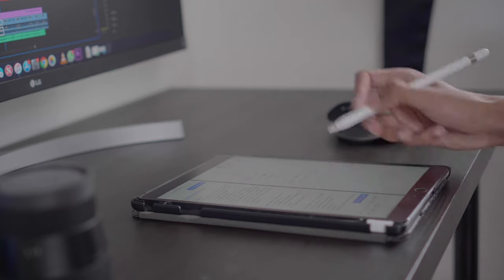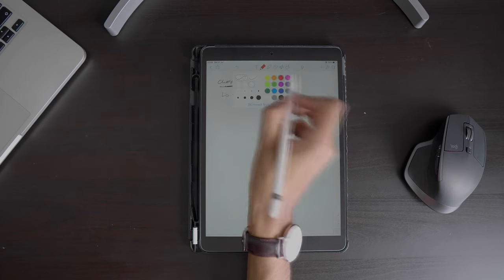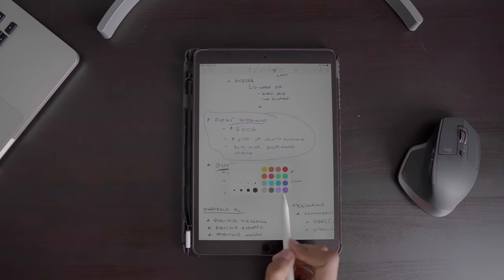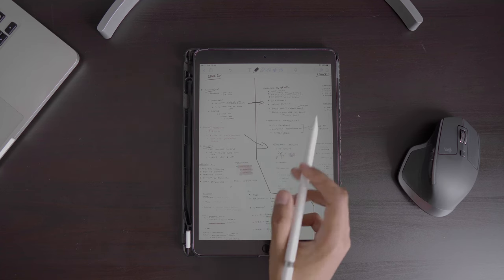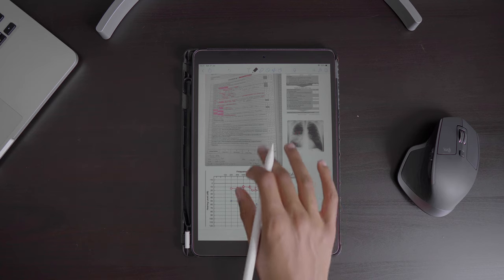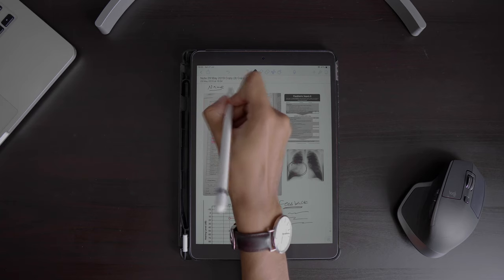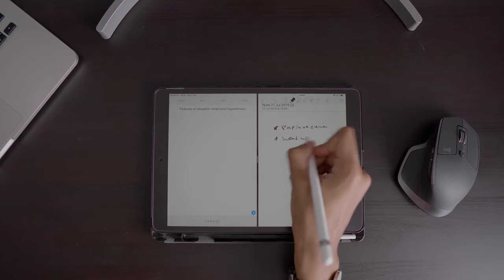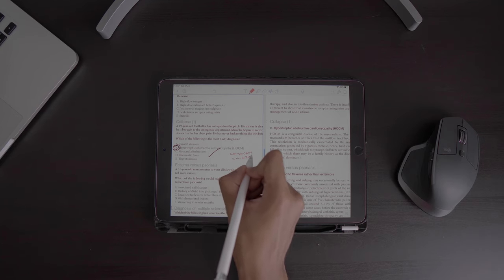Using the iPad Pro for University / Medical School in 2019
In this video I go through how I have been using my iPad Pro in 4th year of medical school this year (2019). I've made a few iPad video before and how to use it as a medical student, but this video should give an insight of how I use it overall for different aspects of university, including practising questions, group study sessions, OSCE sessions and during lectures/teaching sessions. I also cover how I take notes on the iPad.

If this is the first time you're watching, my name is Anas, I am a 4th year medical student studying at St George's University of London (SGUL). I make study related videos and occasionally random funny videos too.

Lots of people also ask me where I get my iPad case from (for 10.5 inch Pro)

Foldable case